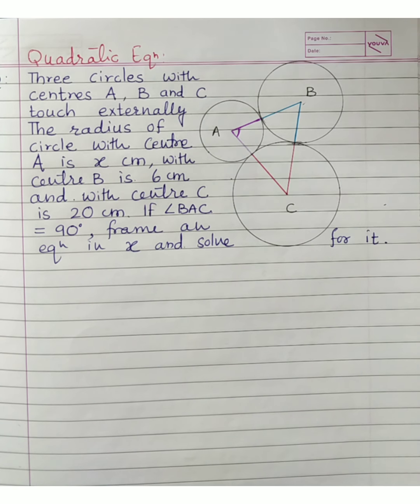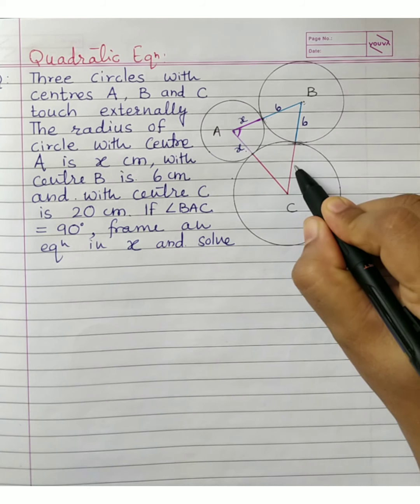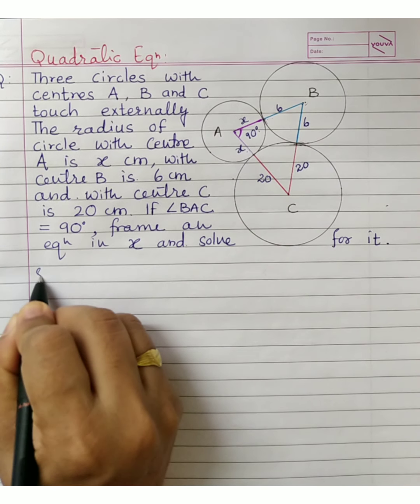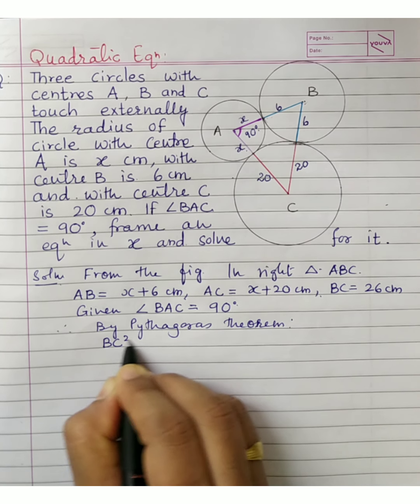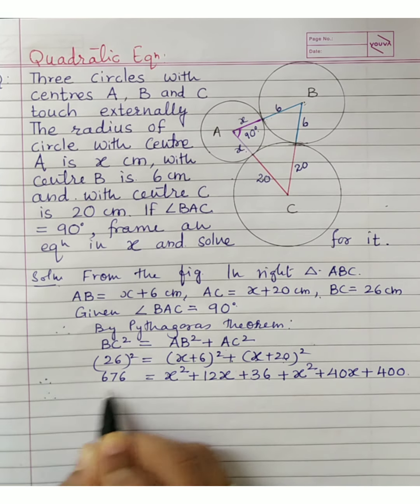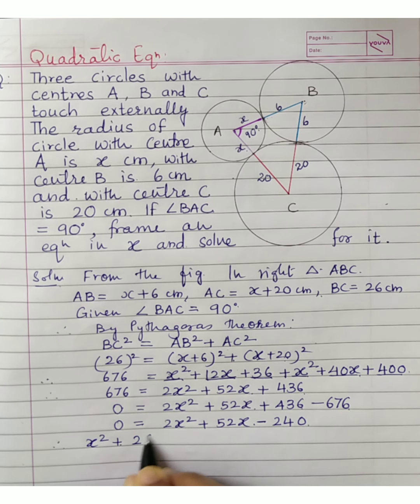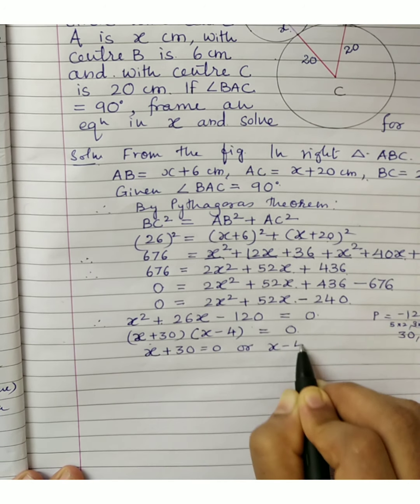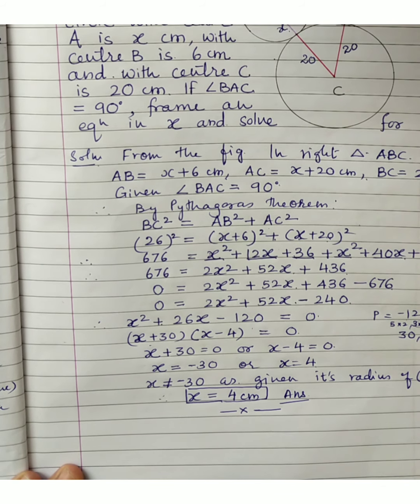Quadratic Equations Std X ICSE Part 8 (IV)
In this video se shall see how to read , Understand and solve a word problem step by step using Quadratic Equations.
This video is a part of a series of videos in which we are learning to solve word problems using Quadratic Equations based on numeracy concepts, different geometrical concepts, involving age and concept of Speed, time n distance etc.
I hope it will help you to study yourself at home in the time of COVID 19 outbreak.
Take care.